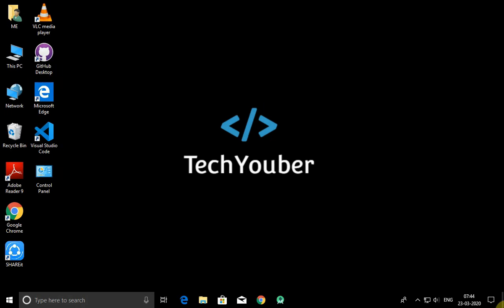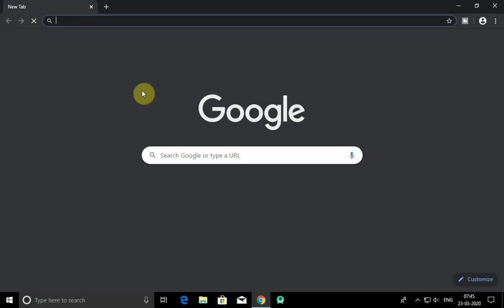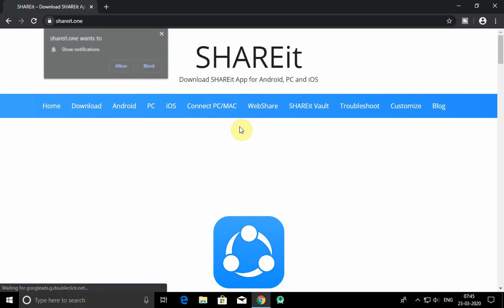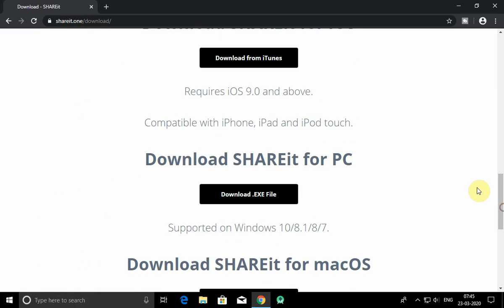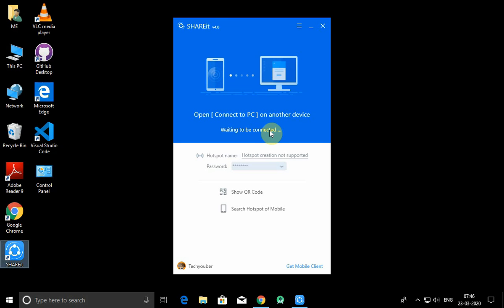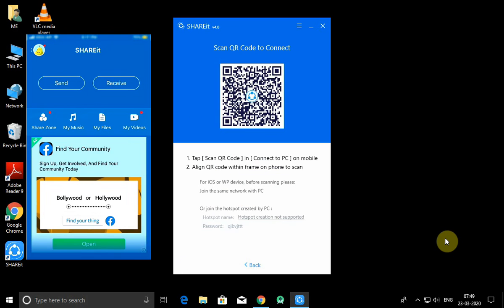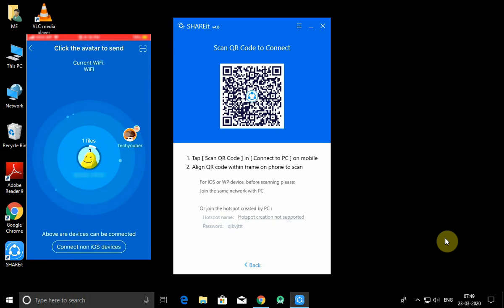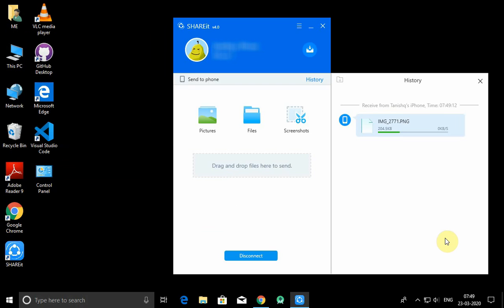DATA TRANSFER | mobile to pc | android to ios transfer | wireless file transfer | Techyouber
In these video you will learn,
wireless file transfer from mobile to pc
wireless file transfer pc to android
wifi file transfer with fastest speed

android to ios transfer
data transfer computer to mobile
wireless file transfer
android file transfer
wifi file transfer
transfer files from pc to pc
android file transfer windows 10
pc to mobile file transfer
android to pc
wireless file transfer
High speed
android to android file transfer
android file transfer app
access android from pc
laptop to pc
transfer files mac android
mobile to pc
transfer files mobile to pc
simple life hacks
wireless file transfer pc to pc
Cheers
★Techyouber★